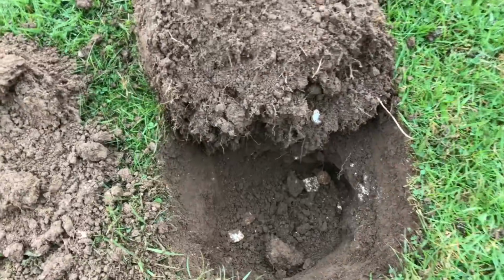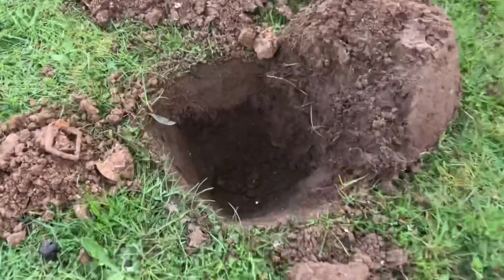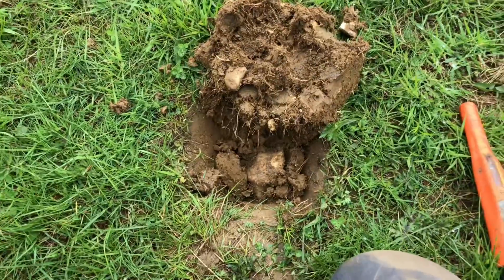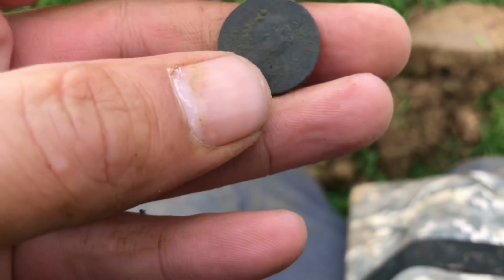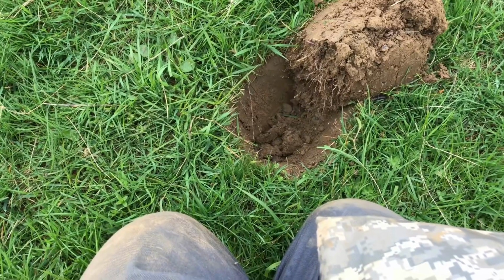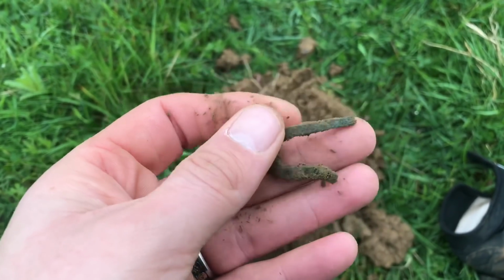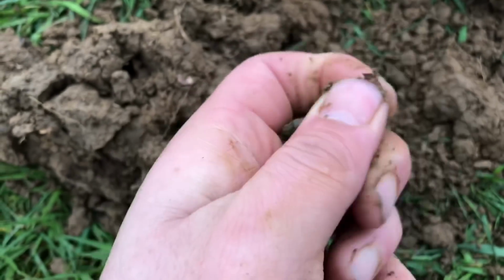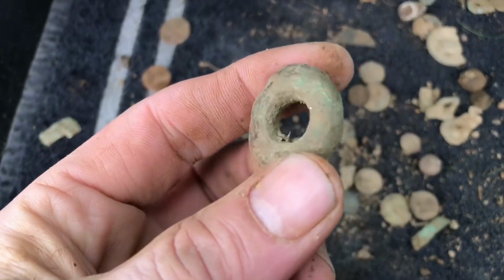SILVER AND A HEART STOPPER METAL DETECTING UK 2018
2 days in one video but second day was better:) metal detecting uk with Makro multi KRUZER silver coins relics epic day out :)